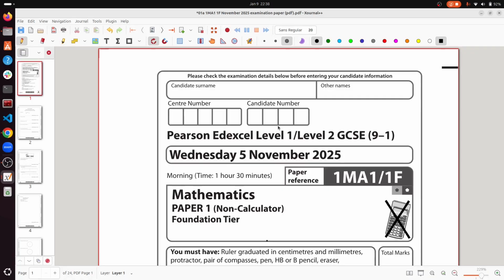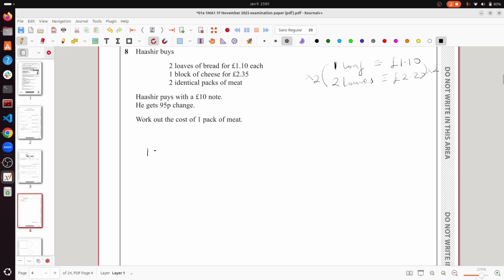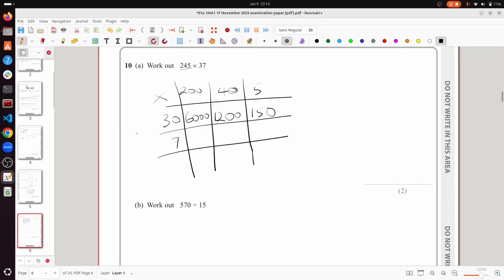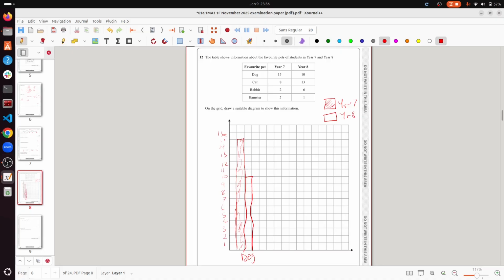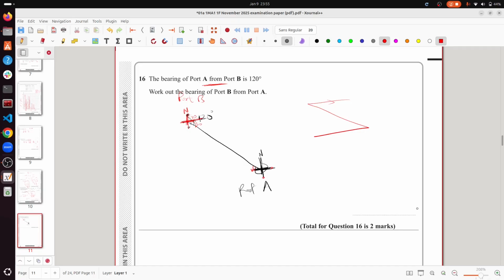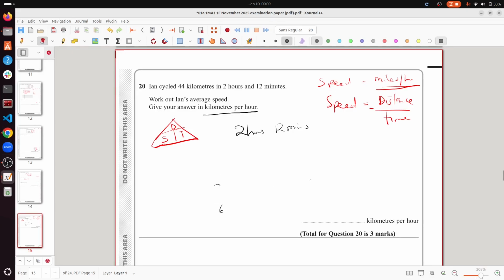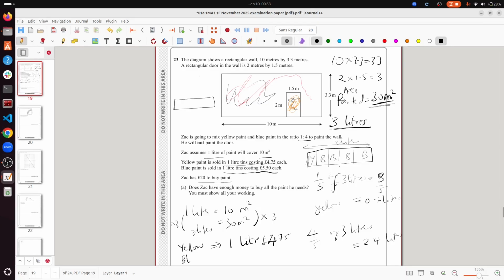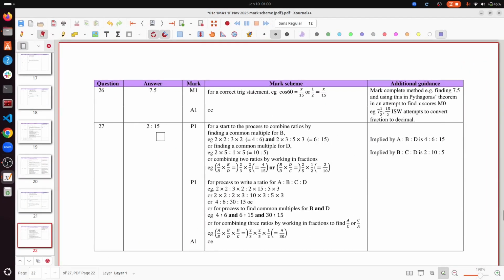Edexcel Foundation GCSE Maths November 2025 Paper 1 Full Review and Solutions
master your gcse maths paper through the markscheme. Understand the markscheme and think like an examiner.